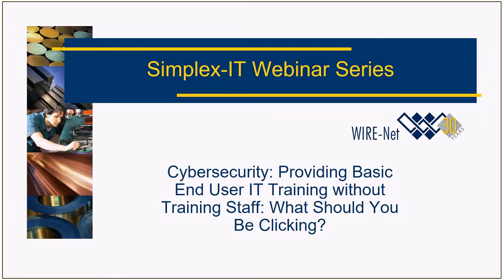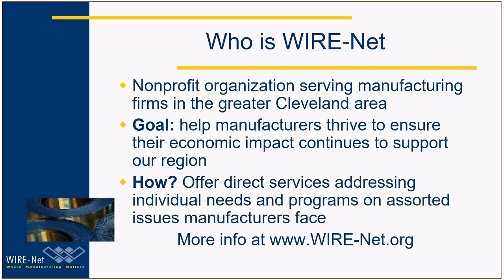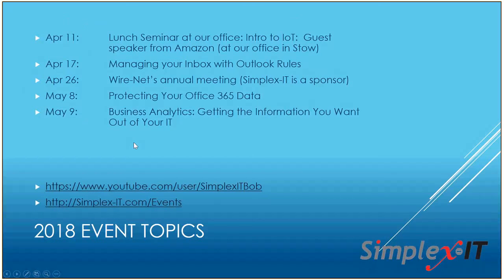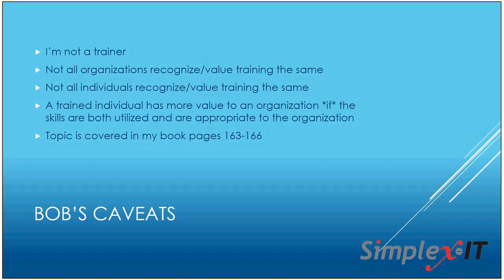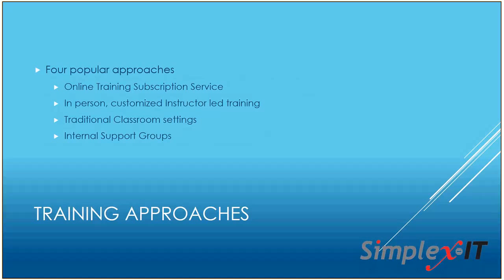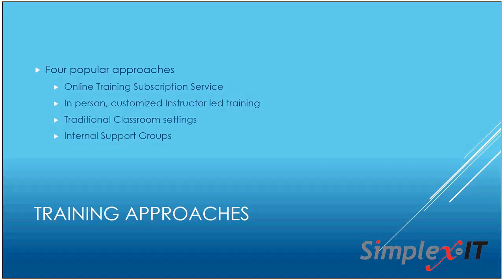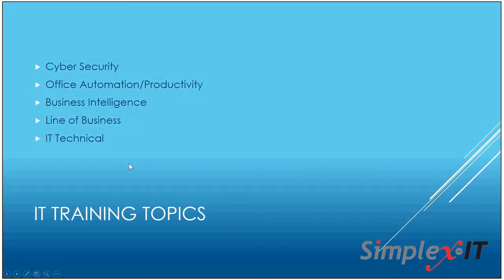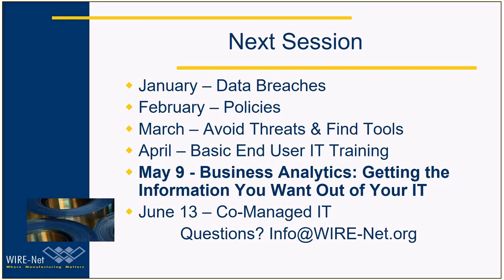Providing Basic End User IT Training without Training Staff: What Should You Be Clicking?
With all of the training materials available, including online, it’s hard to know the best way to keep your people’s IT skills up to date. We’ll review four training models that have minimal cost and maximum effectiveness